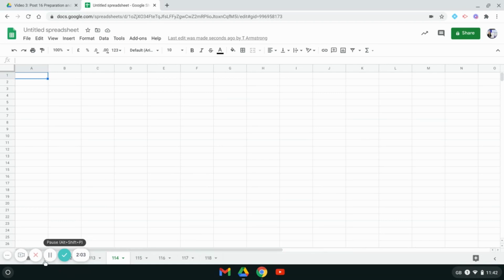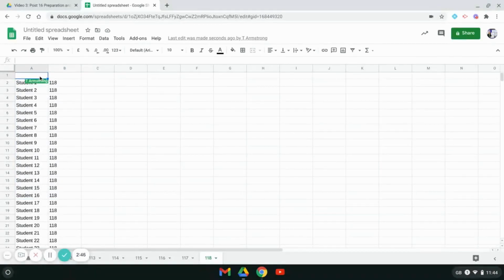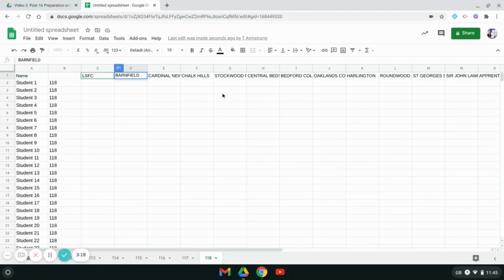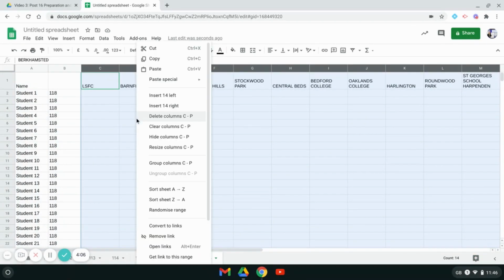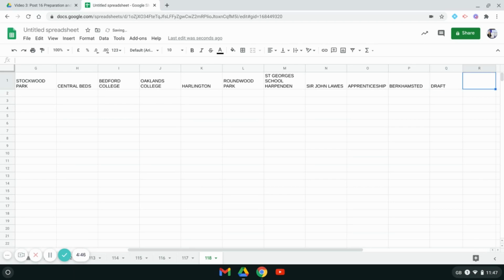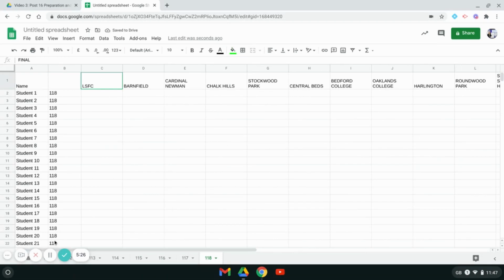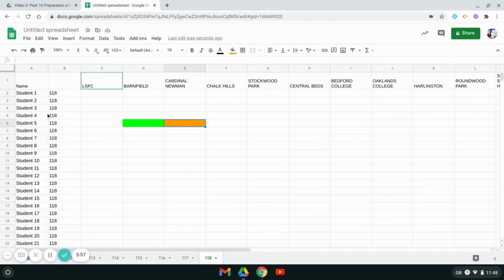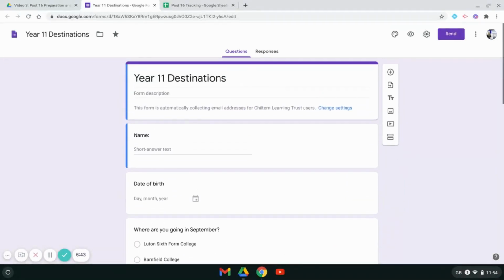Tacking post 16 applications using Google with Tara Armstrong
Tara Armstrong guides us through ways we can track post 16 applications using Google tools.